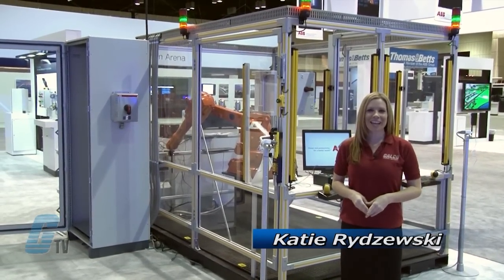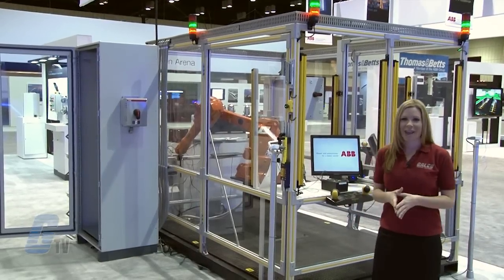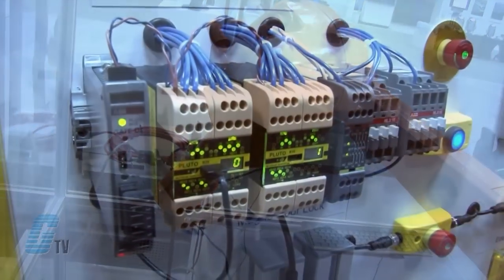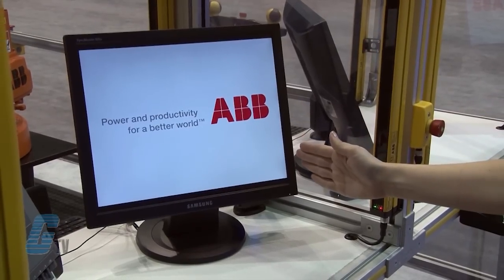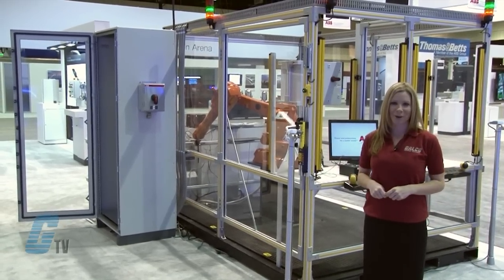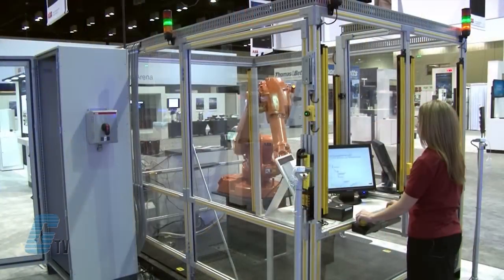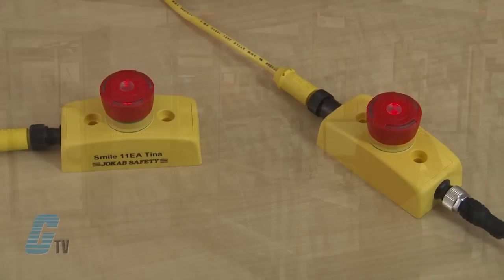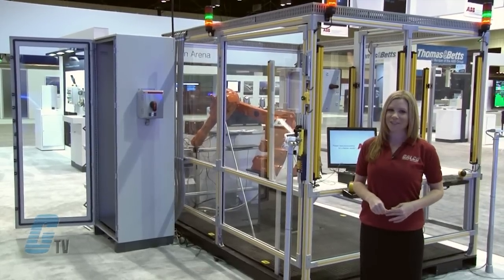APW 2013 - ABB's Jokab Safety Pluto PLC with Robot Cell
ABB Jokab Safety Pluto System supervises a robot cell, presented by Galco's Katie Rydzewski at ABB's 2013 Automation and Power World in Orlando.

The Robot Cell in the video consists of an IRB-1600 robot, Pluto PLC unit, two loading stations, a fence with an interlocked door, and two E-stops with Tina adapters. Inside the cell are also Jokab Safety's safety mats.

ABB's Automation & Power World introduces the latest products, solutions, and cutting-edge technology from ABB. APW consists of educational workshops, technical training, customer case studies, application workshops, and panel discussions. The 2013 APW in Orlando housed over 130,000 square feet of power and automation equipment, over 400 educational training courses, and access to ABB industry experts.

Some items featured in this video were showcased primarily for the 2013 ABB A&PW Show in Orlando, and may not currently be available in the US Market.